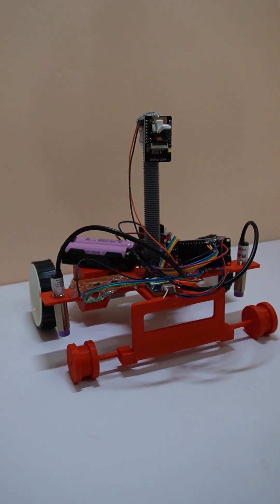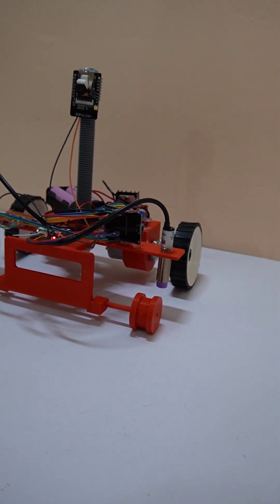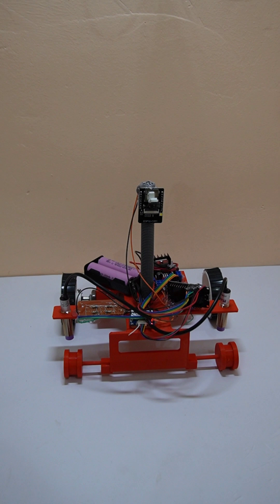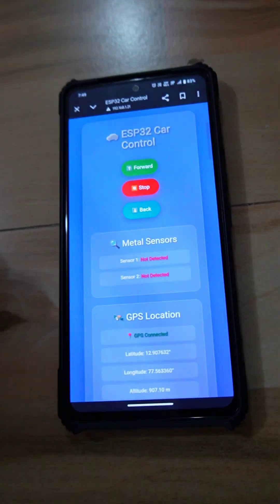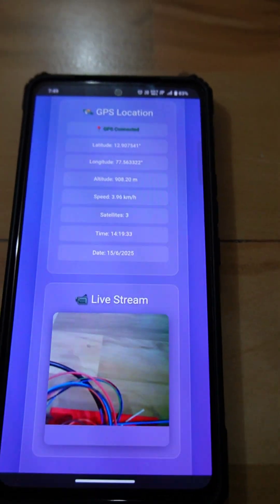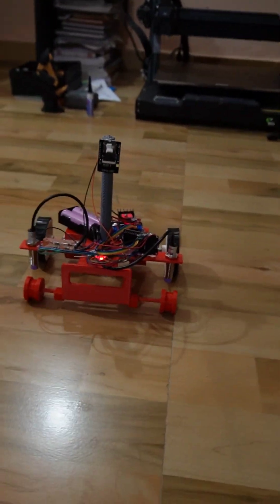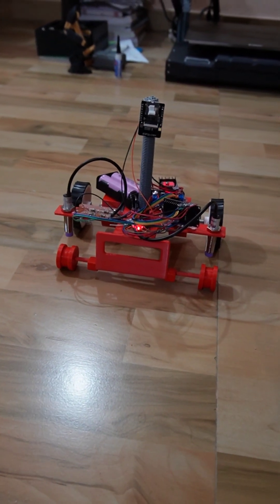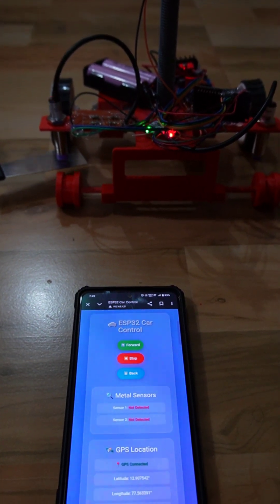Railway Track Fault Detection Bot